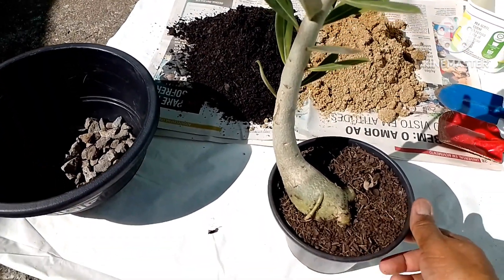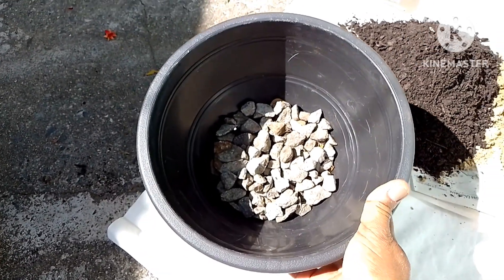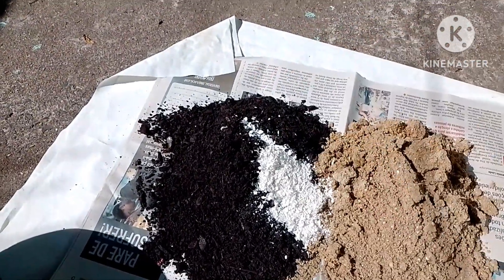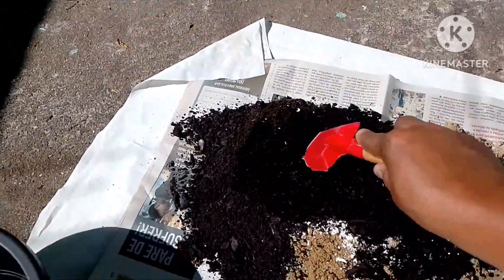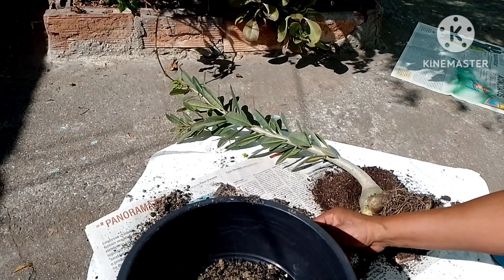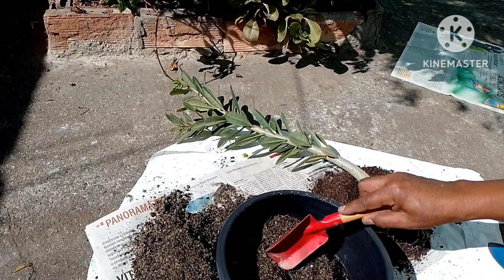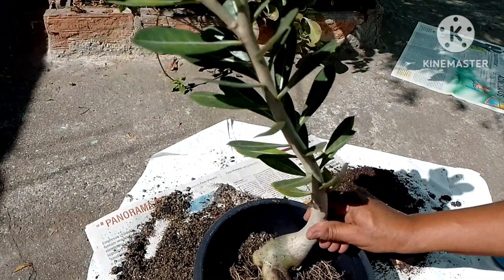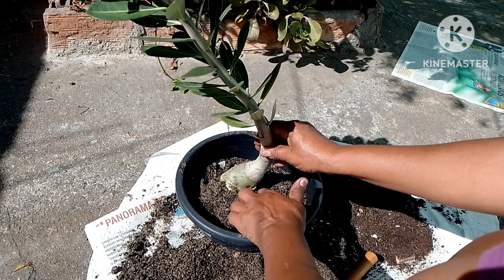PLANTANDO ROSA DO DESERTO .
OLÁ PESSOAL HOJE NESTE VÍDEO VOU PLANTAR UMA ROSA DO DESERTO.
VASO DE 25 CENTÍMETROS DE LARGURA E 15 CENTÍMETROS DE PROFUNDIDADE.
FUROS LARGOS PARA UMA BOA DRENAGEM.
NOS FUROS COLOCAR PEDRA BRITA OU PEDRA EXPANDIDA ,OU SOBRAS DE CASCALHOS .A MEDIDA DA TERRA E AREIA FORAM MEDIDOS PELO POTE DE MANTEIGA DE 1 QUILO .
1 QUILO DE SUBSTRATO E 1 QUILO DE AREIA.E UM POUQUINHO DE CASCA DE OVOS TRITURADOS.
CENTRALIZEI A ROSA BEM NO CENTRO DO MEIO DO VASO .DEIXANDO O CAUDEX UM POUCO ACIMA DA TERRA .PARA TER UM DESENVOLVIMENTO MELHOR ,E TER SEU ASPECTO MAIS BONITO.
REGA: FRIO 1 VEZ POR  SEMANA
REGA:CALOR 2 VEZES POR SEMANA
LOCAL DE AMBIENTE,NO COMEÇO DEIXA ELA A METADE DO DIA TOMANDO UM POUQUINHO DE SOL , COLOCAR ELA ONDE BATA LUZ E SOL .
ESPERO QUE TENHAM GOSTADO DO VÍDEO,DAS DICAS E ATÉ O Próximo
 VÍDEO 💜